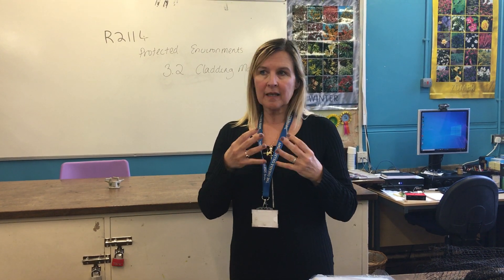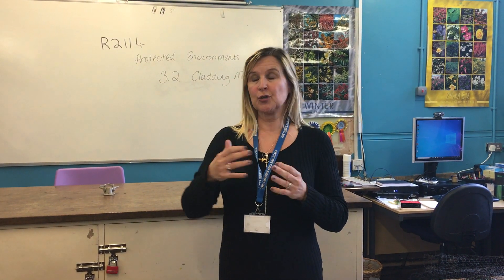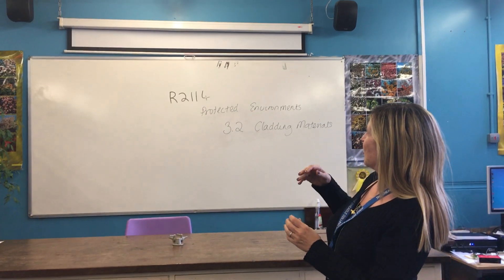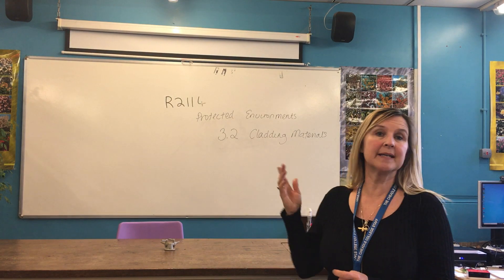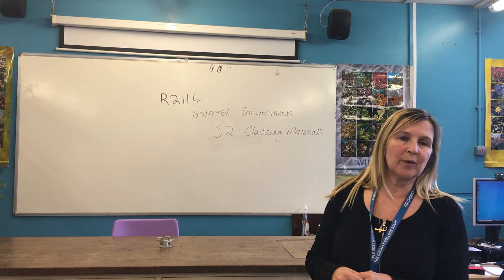RHS level 2 R2114 Protected Environments - Cladding materials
This asseses the benefits and limitations of different cladding materials including:Horticultural glass, Acrylic, polycarbonate, Polyethylene(polythene), Fleece and Shade netting